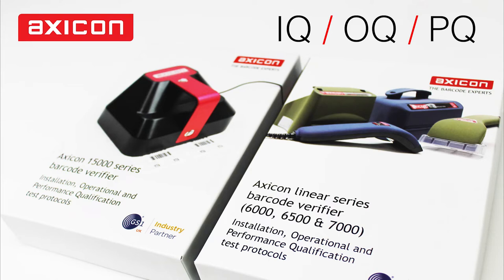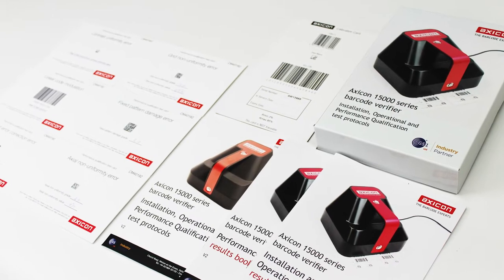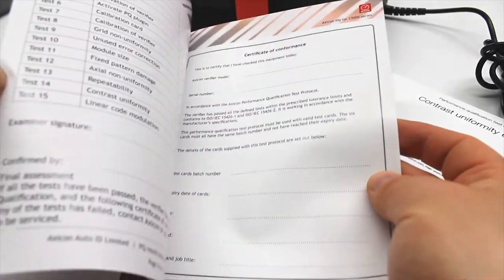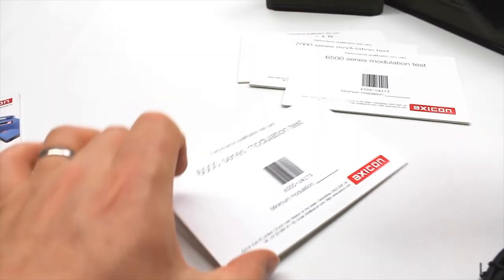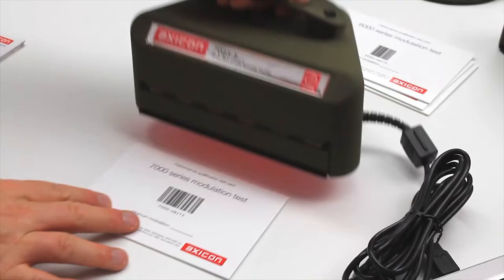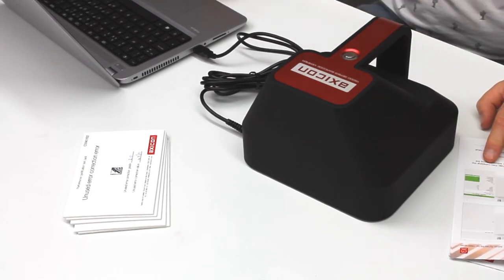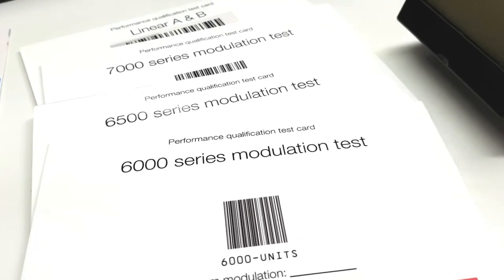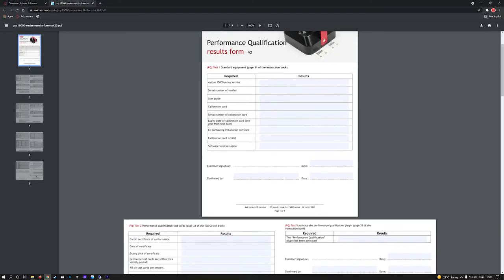IQ / OQ / PQ for Axicon barcode verifiers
Axicon has developed an IQ/OQ/PQ test protocol kit to meet the requirements of users who want to be able to rigorously check their equipment on-site. Many companies, especially those in the pharmaceutical and medical device sector, will be familiar with Installation Qualification (IQ), Operational Qualification (OQ), and Performance Qualification (PQ) testing. These are tests designed to check that the relevant equipment has been installed correctly, that the equipment operates correctly, and then works correctly as intended.